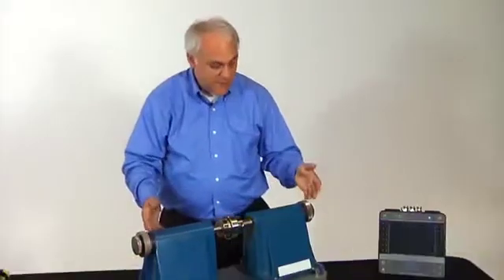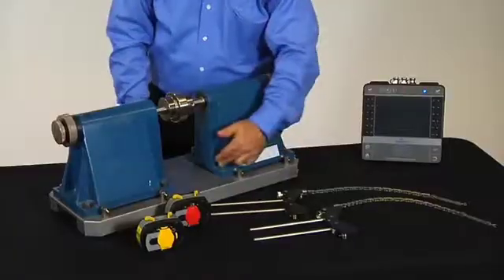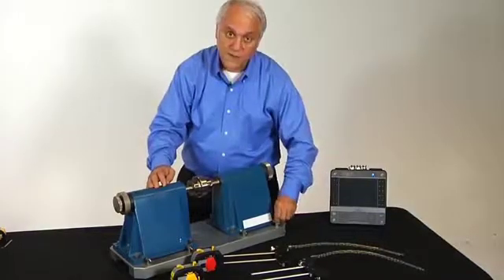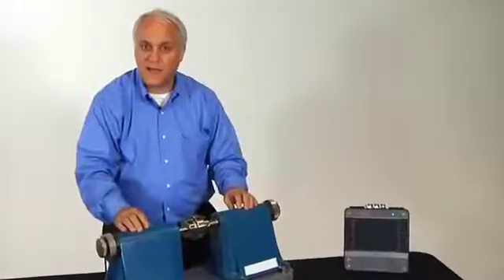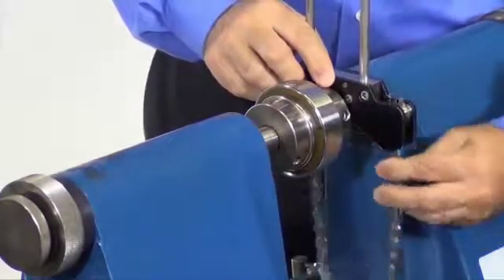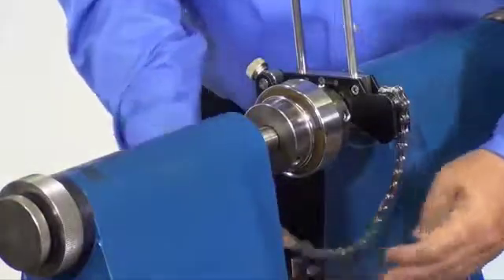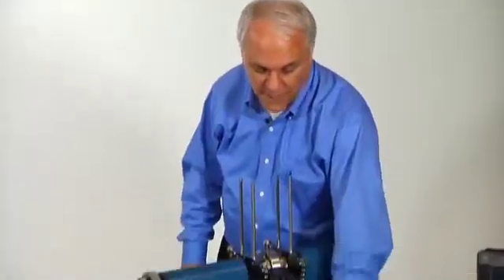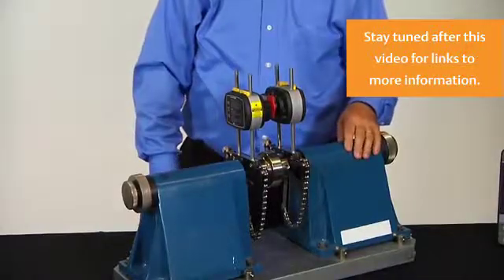AMS 2140: Laser Alignment Demo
Robert Skeirik shows how to perform an alignment demonstration using the AMS 2140 on an actual shaft.  (Note: the AMS 2140 was previously branded as the CSI 2140. The rebranding has not impacted functionality or the accuracy of this tutorial.)